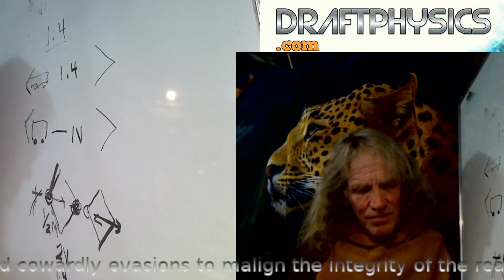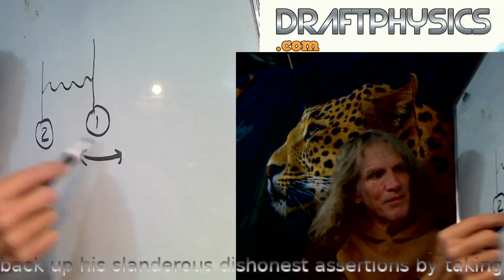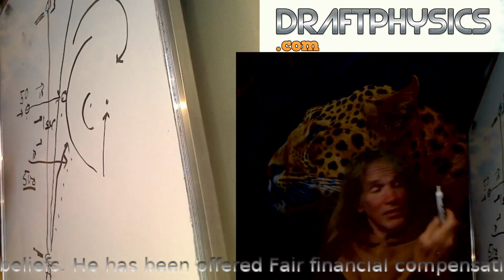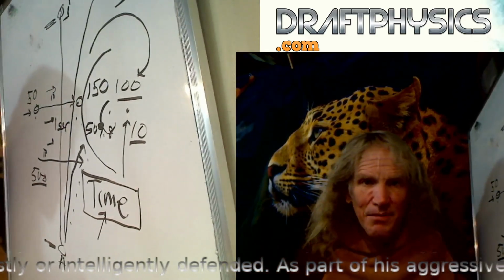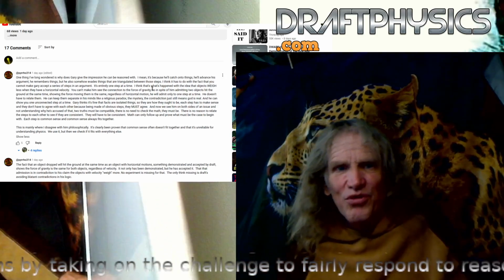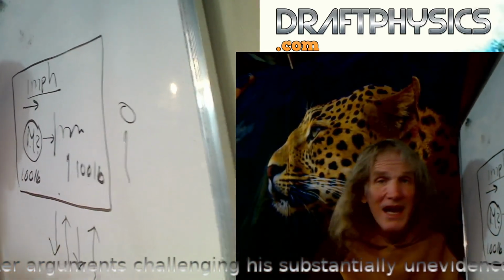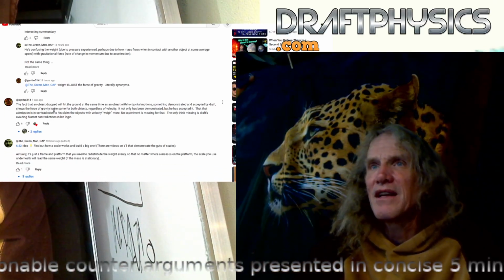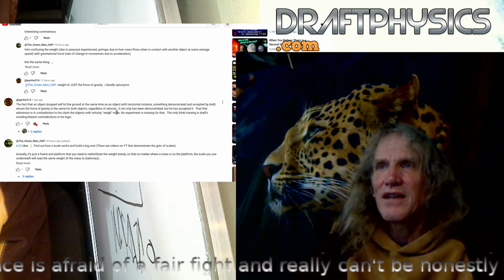DraftScience Testing the Science ... and Testing the Scientist